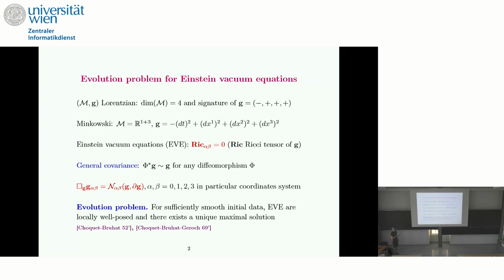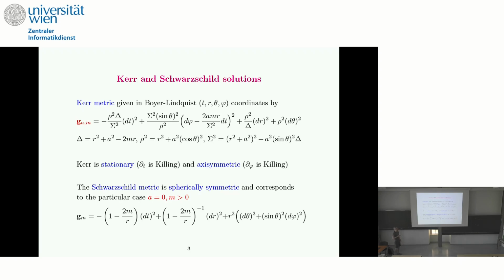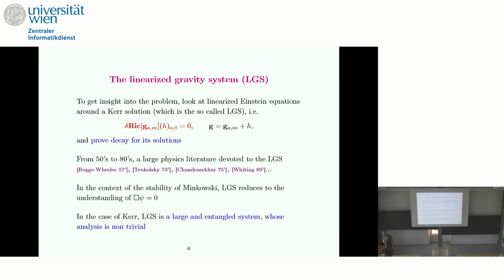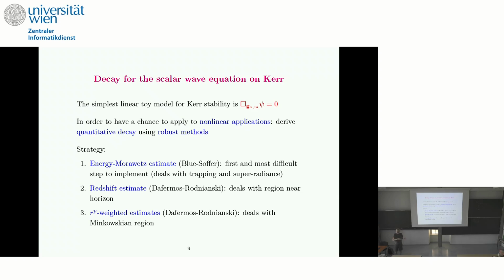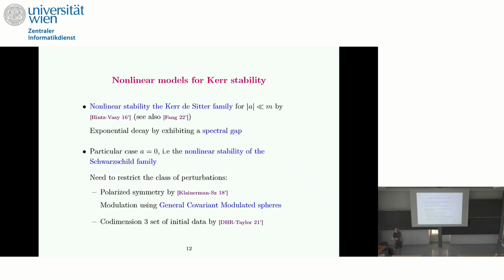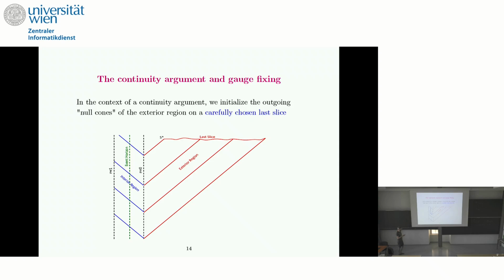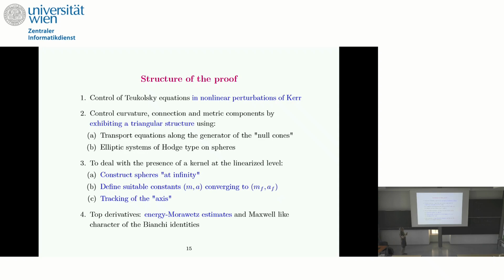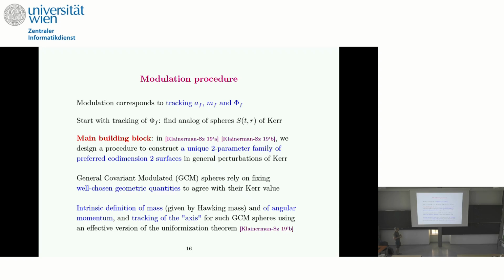Jérémie Szeftel - The nonlinear stability of Kerr for small angular momentum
I will introduce the celebrated black hole stability conjecture according to which the Kerr family of metrics are stable as solutions to the Einstein vacuum equations of general relativity. I will then discuss the history of this problem, including a recent work on the resolution of the black hole stability conjecture for small angular momentum.